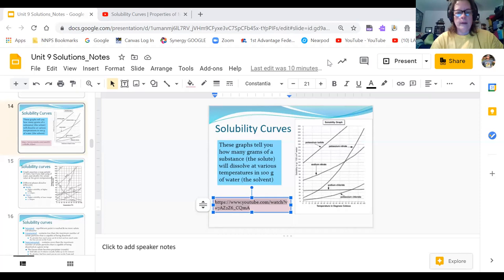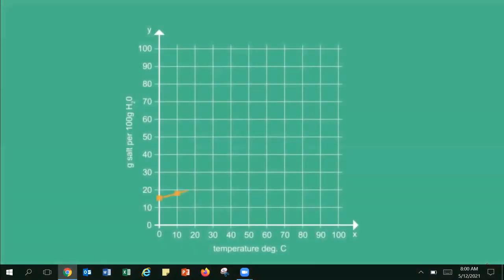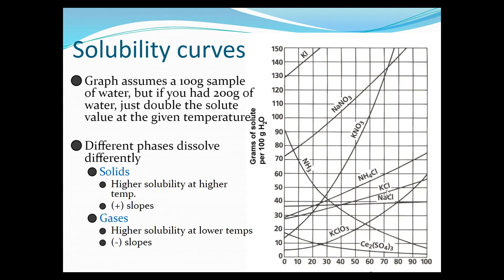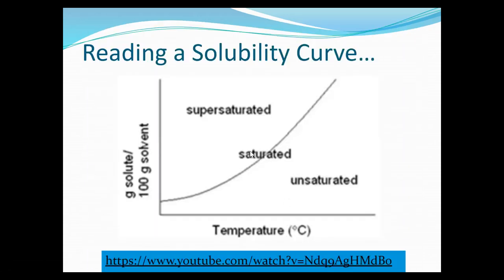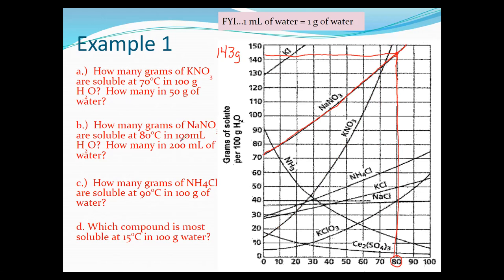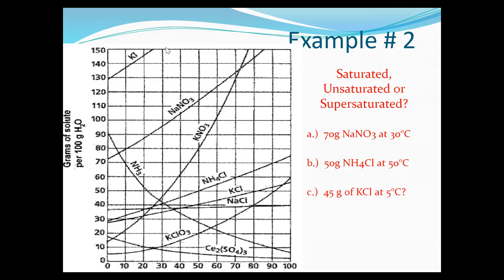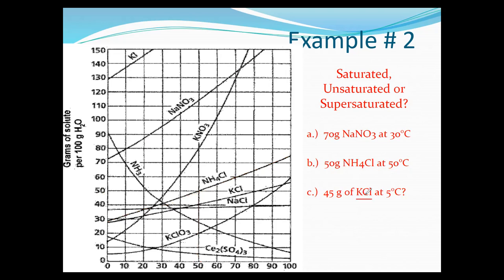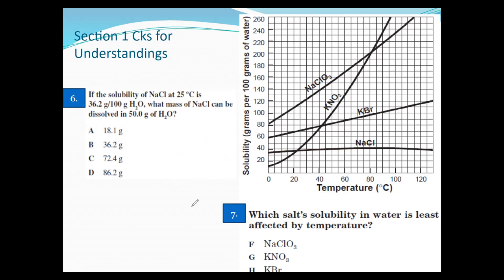Unit 9 Sec 1 Solubility Curves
This video goes over how to read a Solubility Curve.  It covers the second half of Unit 9 Section 1 Notes.